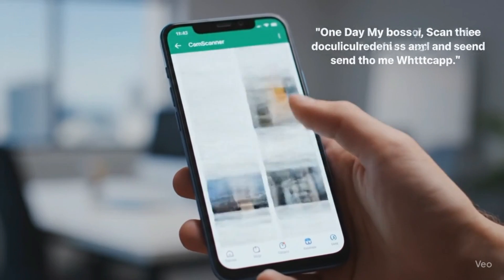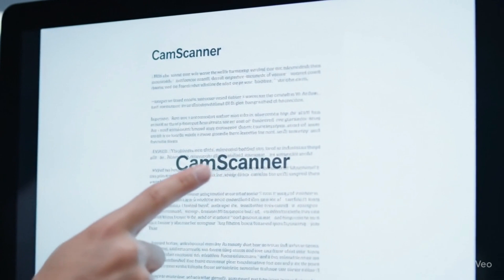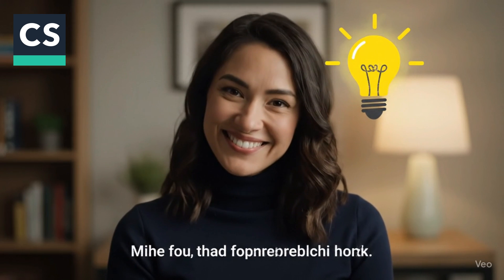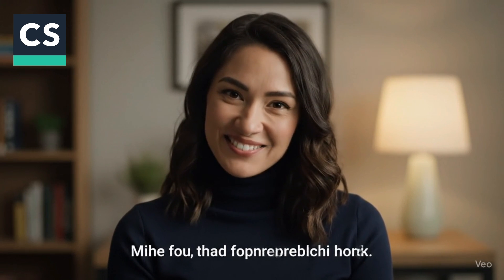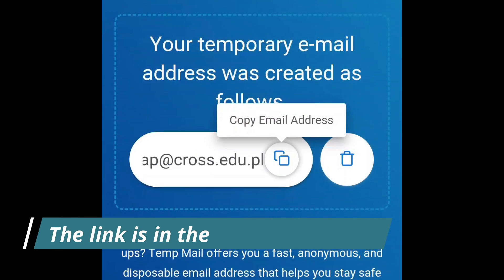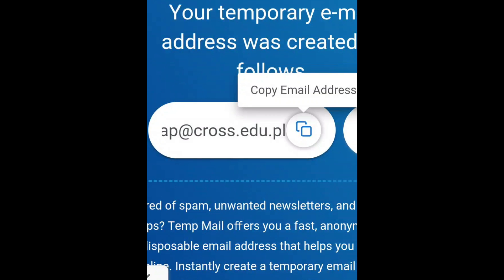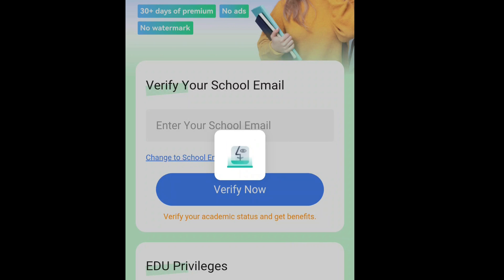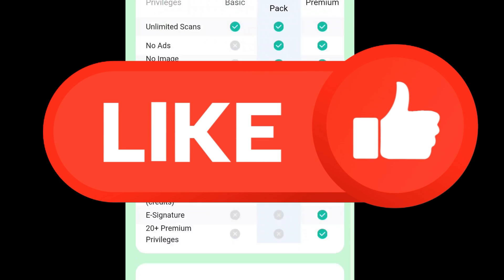How to Use CamScanner Without Watermark and Ads – 100% Free & Legal Method.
Learn how to use CamScanner without watermarks and ads completely free and legally. In this quick tutorial, you'll discover a simple method to unlock premium features in CamScanner without paying or using illegal tricks. Perfect for students, professionals, and anyone who wants clean, watermark-free scanned documents.

Hey there! I've got a free 30-day CamScanner Premium for you. Tap the link to claim 👇

✅ No hacks
✅ No mod apps
✅ Safe and legal
Watch till the end to get the full step-by-step guide.